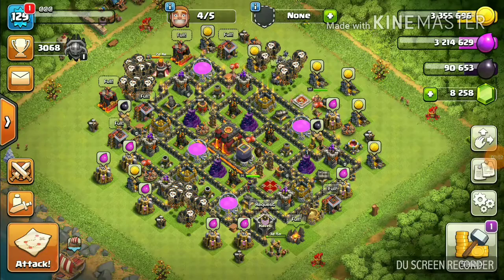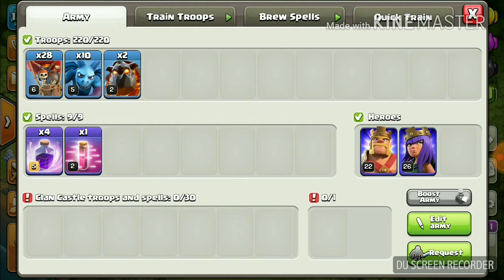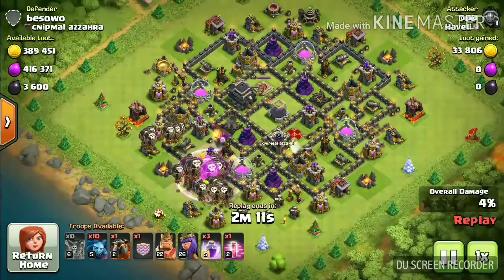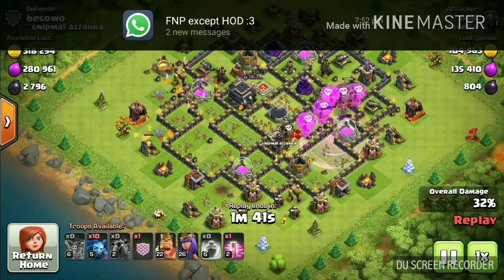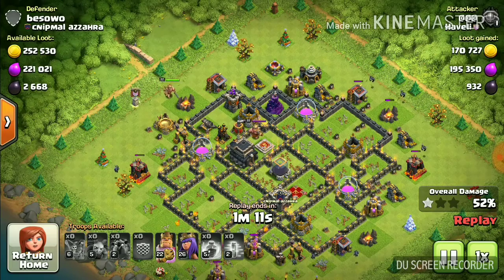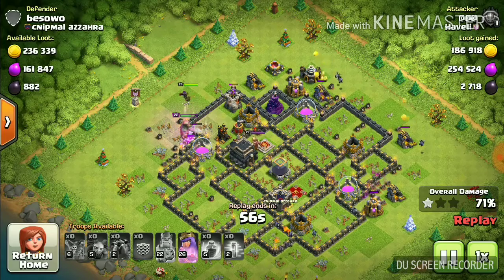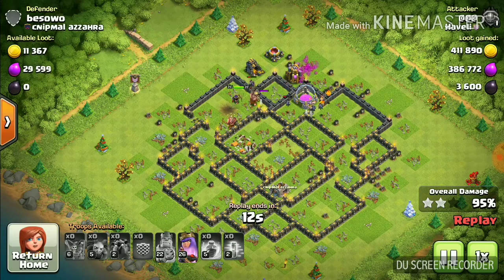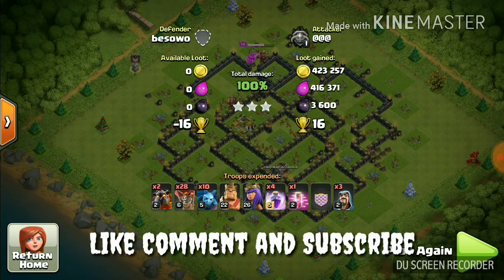TH9 TH10- 3 STAR Lavaloon Attack With Full Explaination Under 4 minutes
In this video you get a beginners Guide if you are new and trying to know how to do a lavaloon attack or if you are an old player then make your lavaloon attack better.